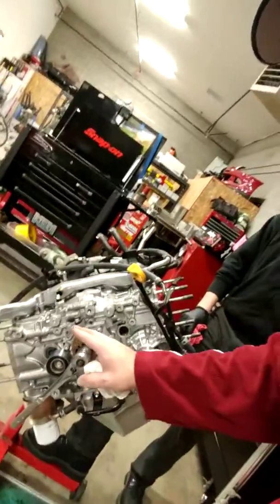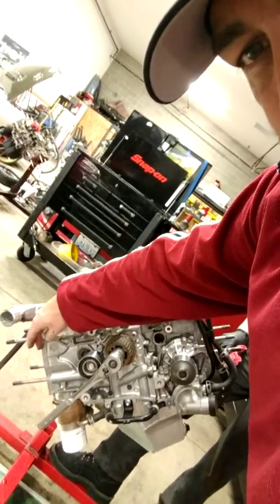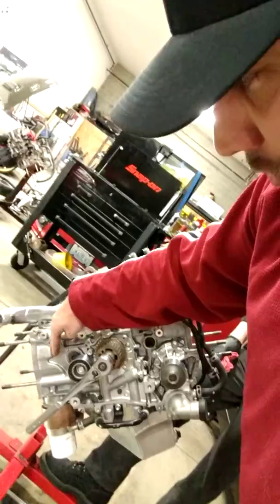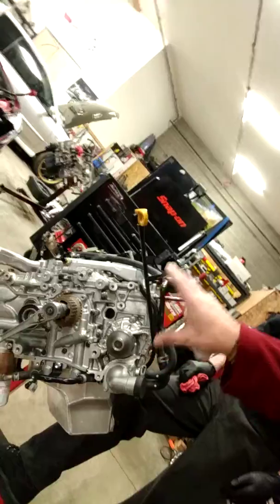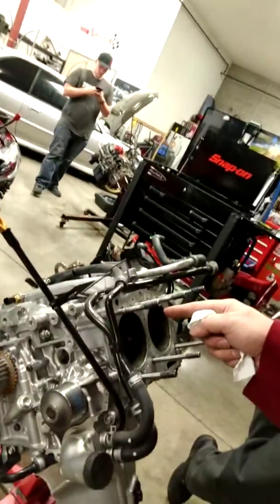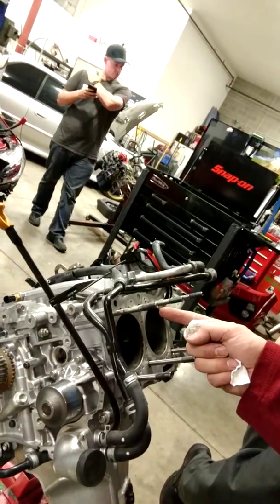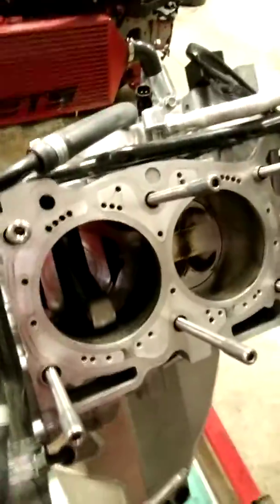First video of 2018: Give accurate advice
First time out of bed since Christmas. Been sick as a dog. Went to the shop to evaluate an engine issue...